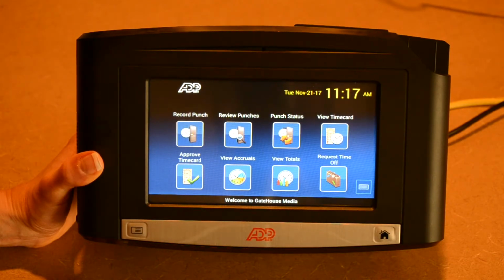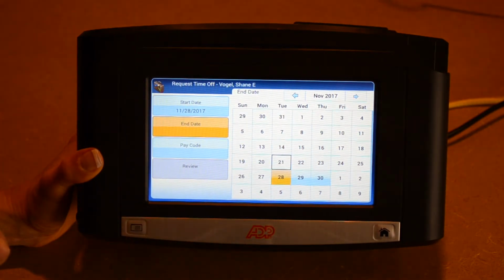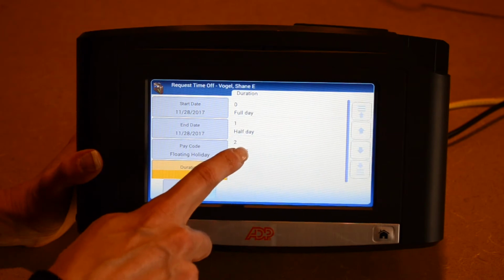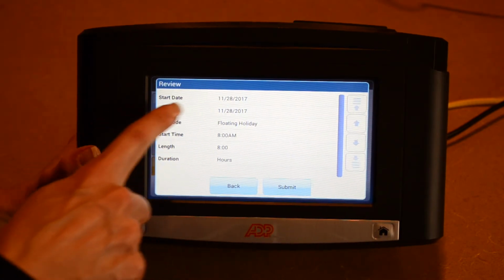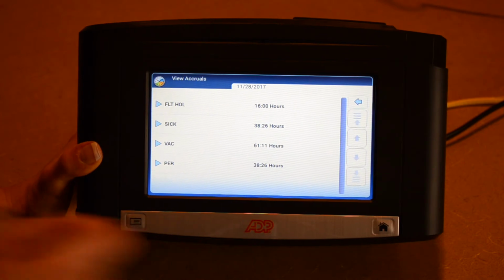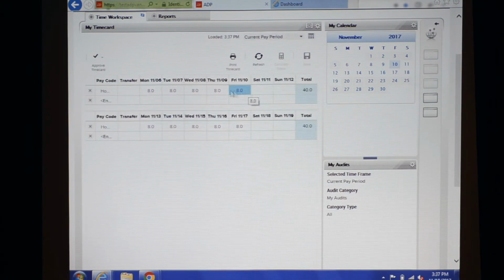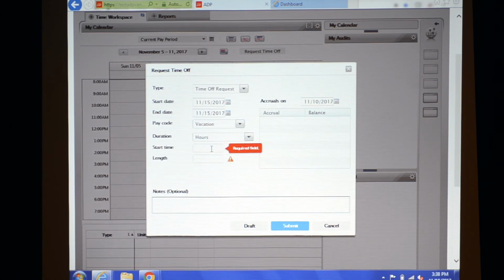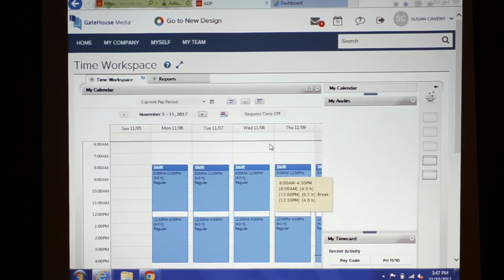Submitting a PTO Request Using ADP Vantage Time Clock & Web Application